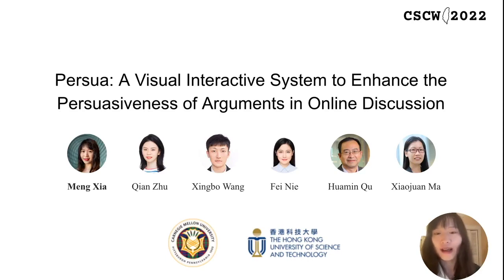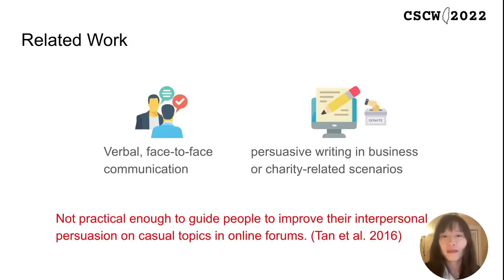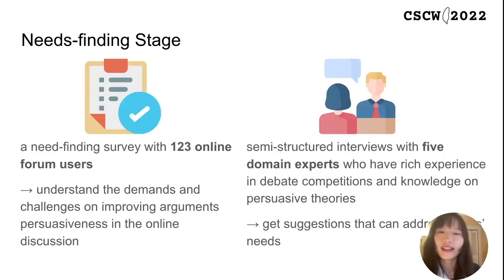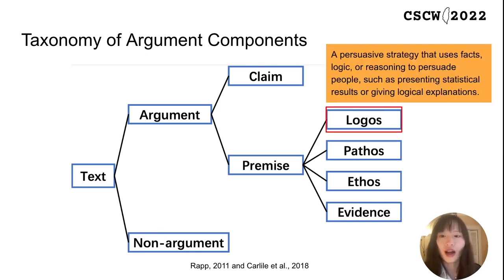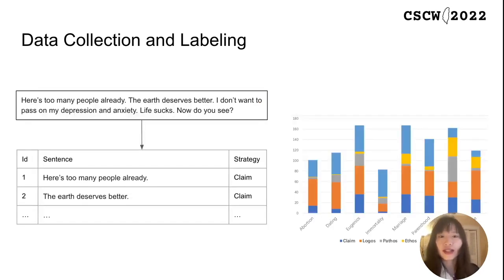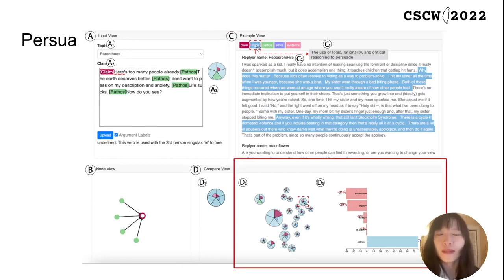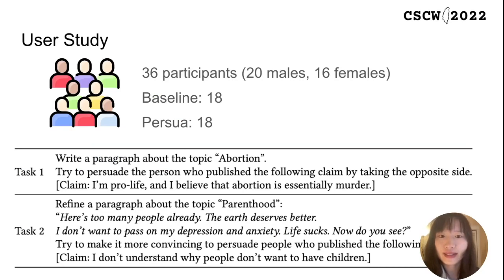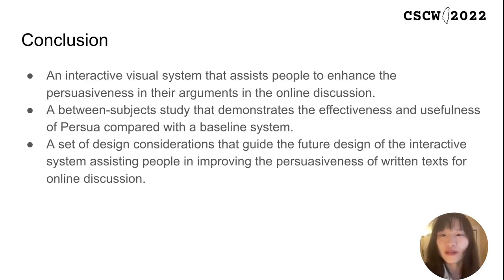Persua: A Visual Interactive System to Enhance the Persuasiveness of Arguments in Online Discussion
Meng Xia, Qian Zhu, Xingbo Wang, Fei Nie, Huamin Qu, Xiaojuan Ma

Session: Understanding and Supporting Online Discussions

Persuading people to change their opinions is a common practice in online discussion forums on topics ranging from political campaigns to relationship consultation. Enhancing people's ability to write persuasive arguments could not only practice their critical thinking and reasoning but also contribute to the effectiveness and civility in online communication. It is, however, not an easy task in online discussion settings where written words are the primary communication channel. In this paper, we derived four design goals for a tool that helps users improve the persuasiveness of arguments in online discussions through a survey with 123 online forum users and interviews with five debating experts. To satisfy these design goals, we analyzed and built a labeled dataset of fine-grained persuasive strategies (i.e., logos, pathos, ethos, and evidence) in 164 arguments with high ratings on persuasiveness from ChangeMyView, a popular online discussion forum. We then designed an interactive visual system, Persua, which provides example-based guidance on persuasive strategies to enhance the persuasiveness of arguments. In particular, the system constructs portfolios of arguments based on different persuasive strategies applied to a given discussion topic. It then presents concrete examples based on the difference between the portfolios of user input and high-quality arguments in the dataset. A between-subjects study shows suggestive evidence that Persua encourages users to submit more times for feedback and helps users improve more on the persuasiveness of their arguments than a baseline system. Finally, a set of design considerations was summarized to guide future intelligent systems that improve the persuasiveness in text.